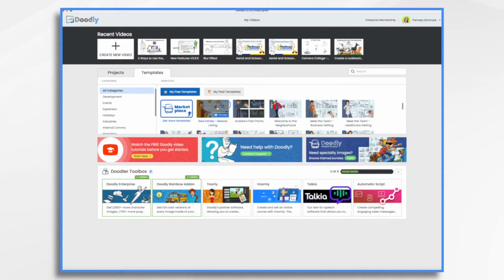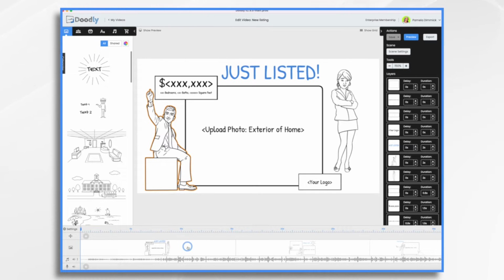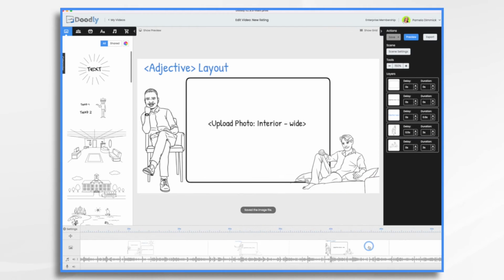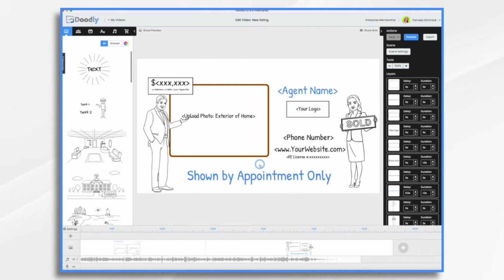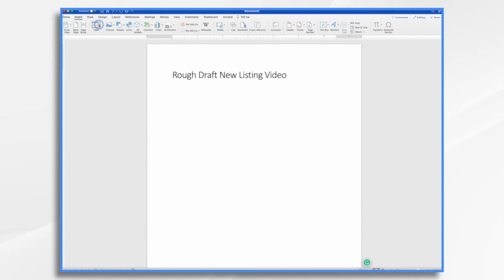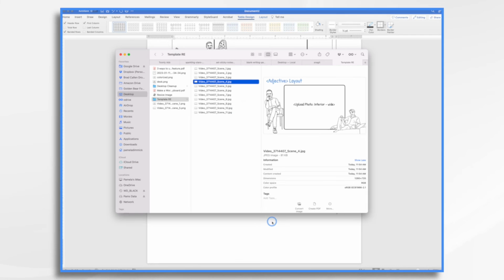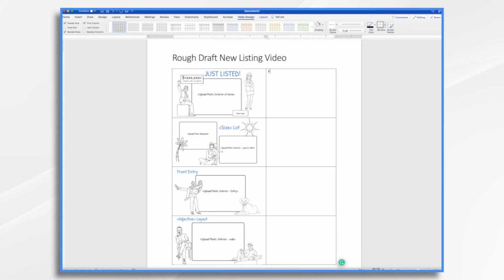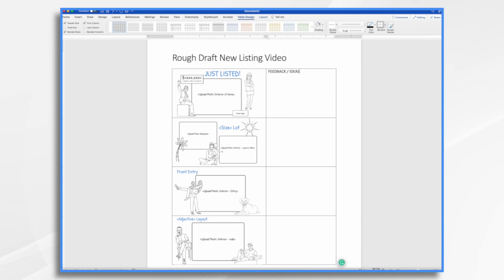How to Create an AMAZING Doodly Storyboard [under 5 mins]